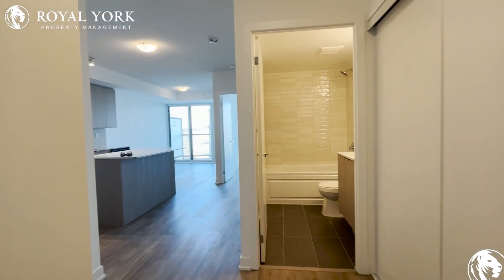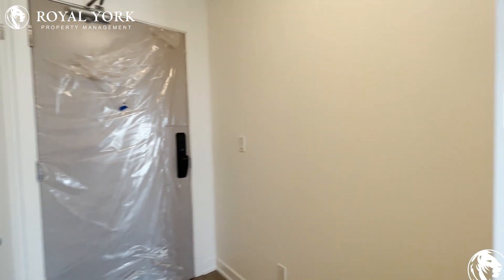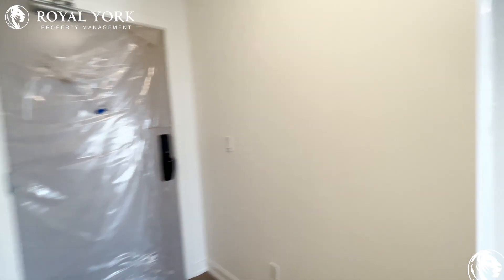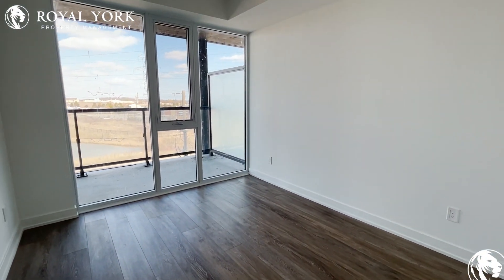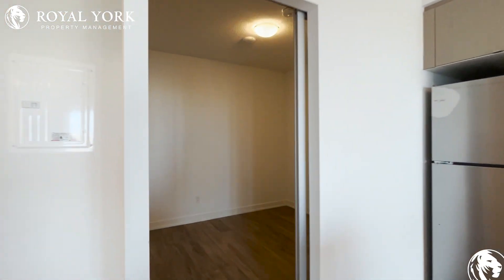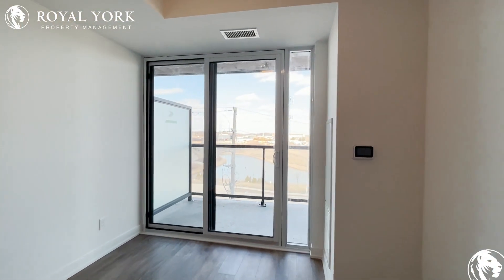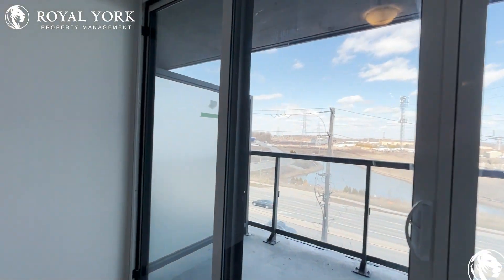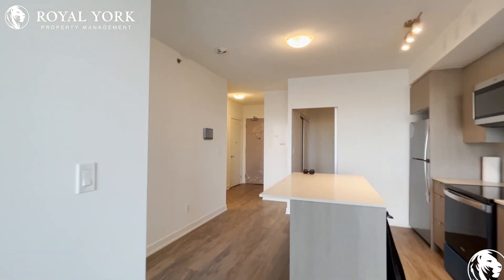2 BED 1 BATH – CONDO FOR RENT – 3200 DAKOTA COMMON, BURLINGTON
2 Bedrooms | 1 Bathroom, Upgraded Kitchen, Dishwasher, Microwave, Stone Countertops, Stainless Steel Appliances, Hardwood Floors, Upgraded Bathroom, Upgraded Back Splash, Tons of Natural Light.

Close to Express Toll Route, Thomas Alton at Appleby and Thomas Alton at Columbus bus stop, Charles R. Beaudoin Public School, Orchard Park Public School, SmartCentres Burlington North, Millcroft Shopping Centre, Kariya Park, Tew's Falls.

B509-3200 Dakota Common, Burlington, Ontario L7M 2A7
Appleby Lane and Thomas Alton Boulevard

20 Minutes Away from Kariya Park!!

UNIT AMENITIES:
*2 Bedrooms | 1 Bathroom
*This is a Brand New - Never Lived in Condominium
*Upgraded Kitchen
*Dishwasher
*Microwave
*Stone Countertops
*Upgraded Bathroom
*Hardwood Floors
*Ensuite Laundry
*8 Foot Ceiling

BUILDING AMENITIES:
*Barbecue Area / Terrace
*Bicycle Storage
*Fitness Center/Gym
*Party Room
*Rooftop Patio
*Steam Room
*Pet Spa
*Public Transit
*Sauna
*Outdoor Pool
*Meeting Room
*Yoga / Pilates Room
*Lobby/Lounge
*24/7 Security and Concierge
*Outdoor Patio

Available Immediately !!